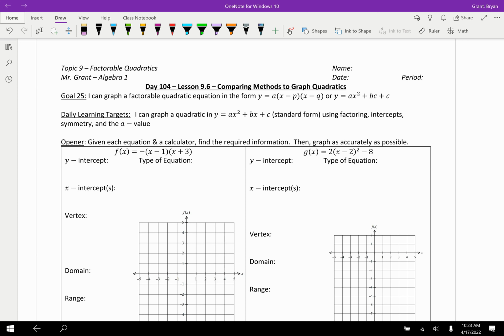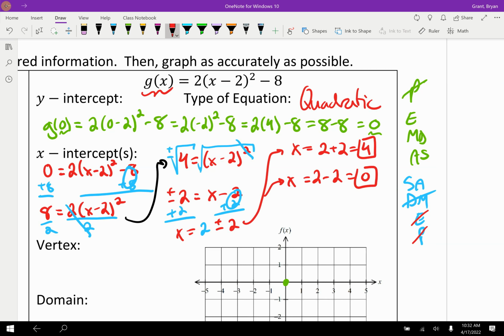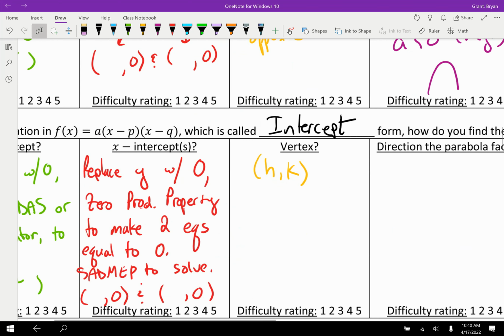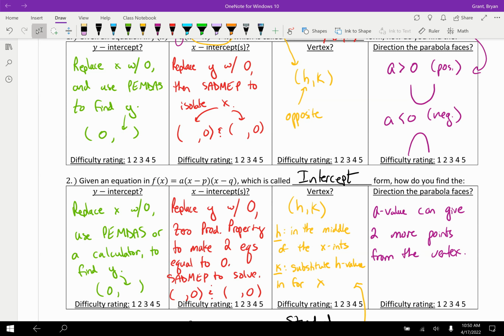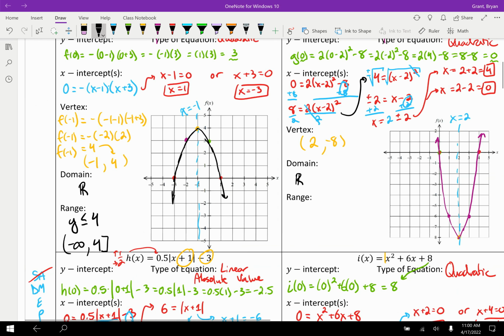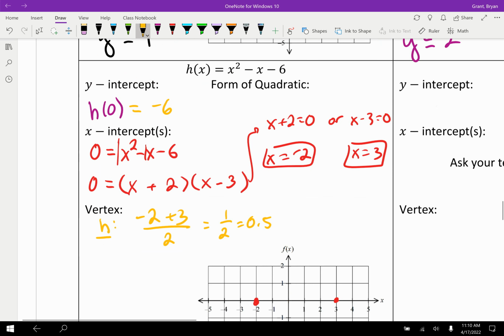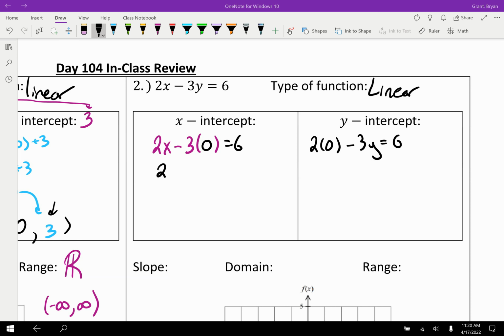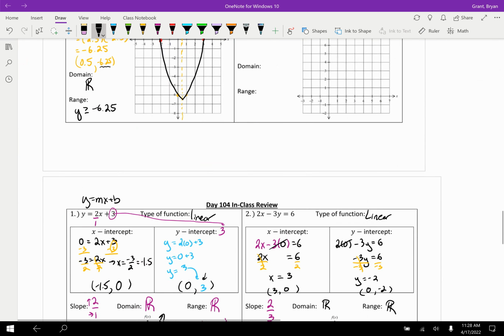Lesson 9.6 - Graphing Quadratics in Three Forms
To finish off our "Factorable Quadratics" unit, we conclude with a comparison of the three forms of quadratics with which we should be familiar at this point: Vertex, Intercept, and Standard.  Page two of the notes provides a handy organizer of how to find the key components from each quadratic form.  Students are also clued in to why this unit is called "Factorable Quadratics".  Class finishes with a review of past equations students should know how to graph: linear functions, linear absolute value, and exponentials